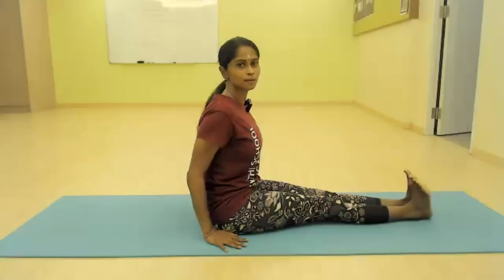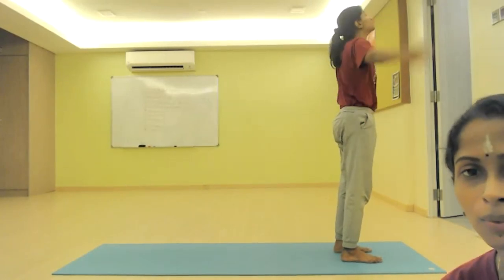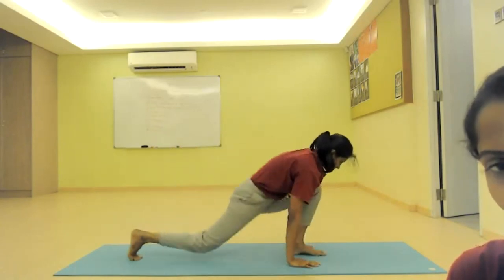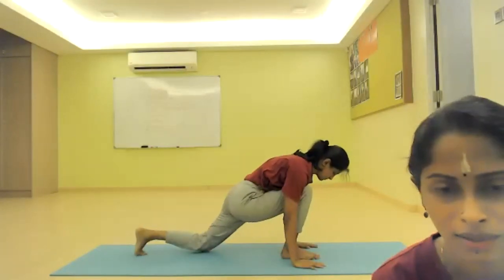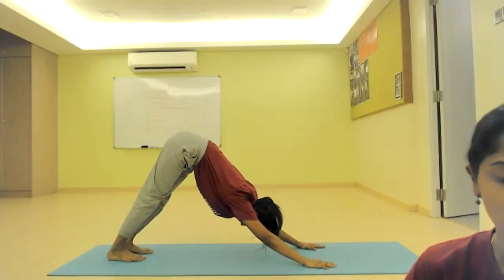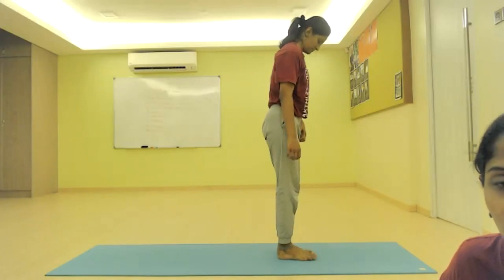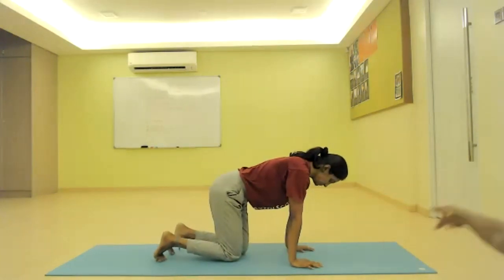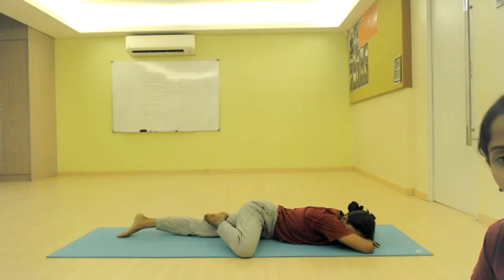VIRTUAL HATHA YOGA 21022022 MORNING PRACTICE